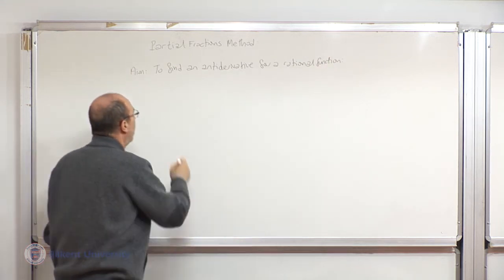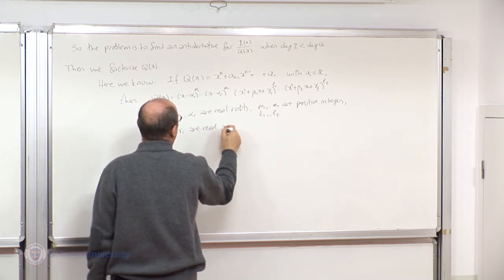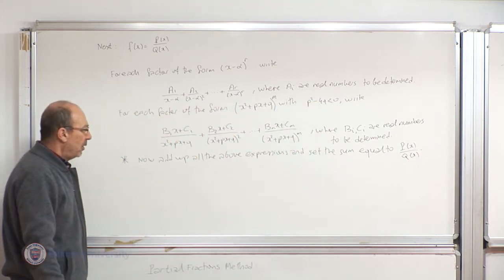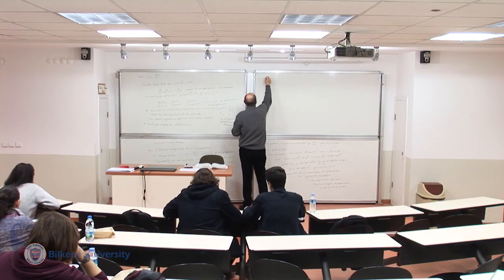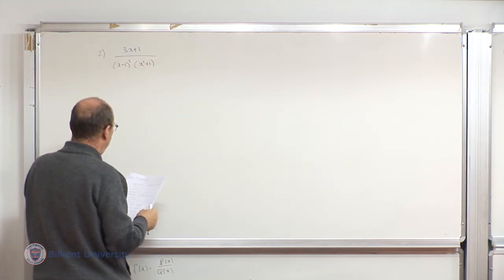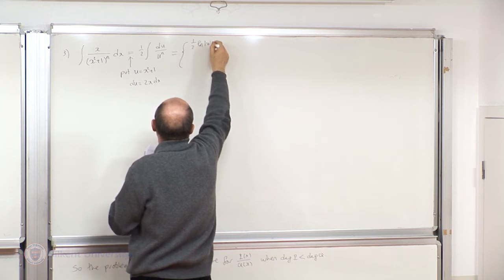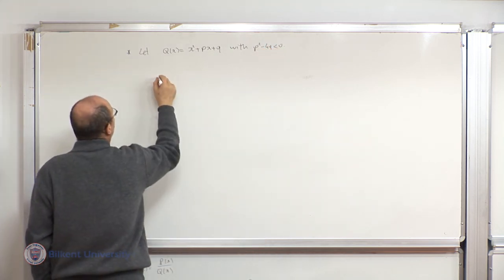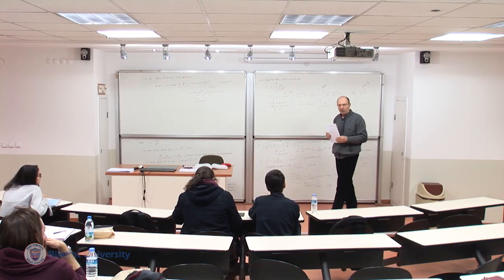Calculus I - Lecture 53 (MATH 101)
Lecture 53: Partial Fractions Method